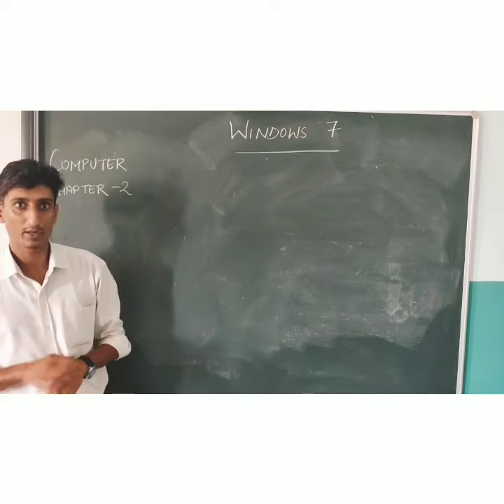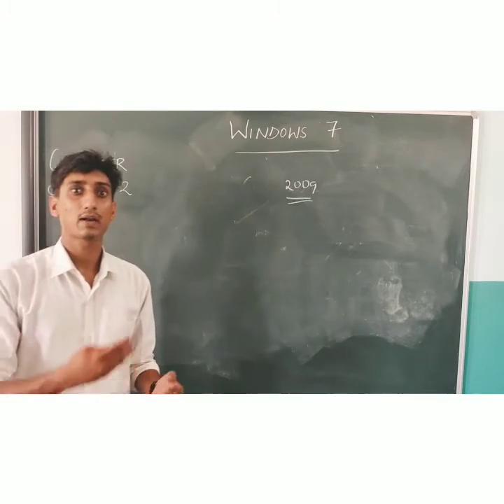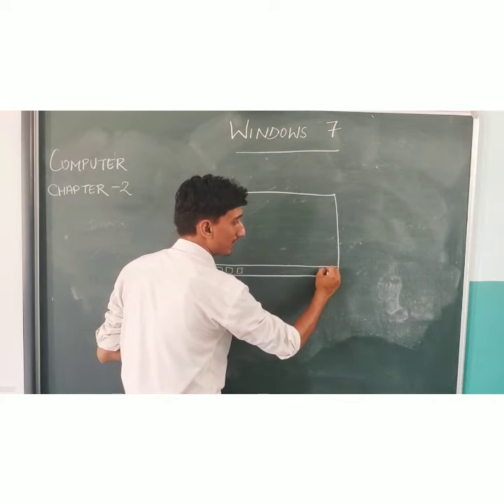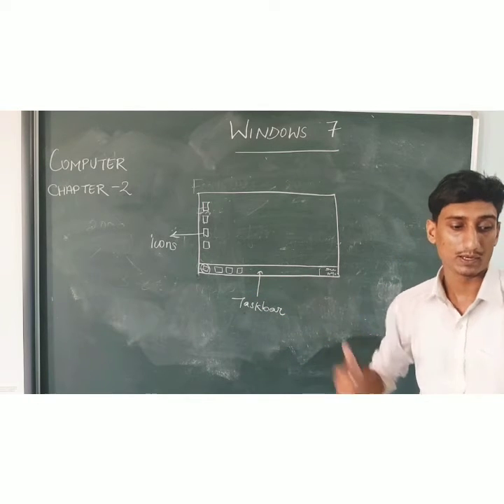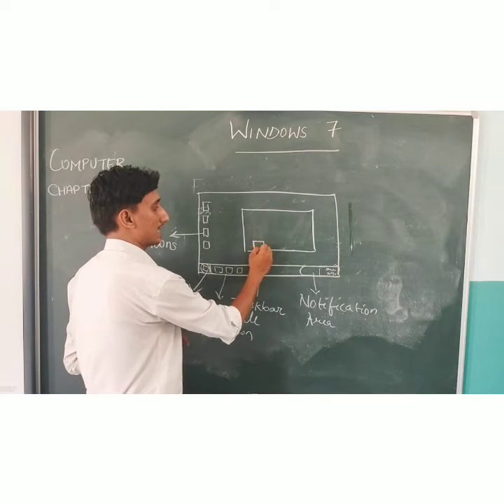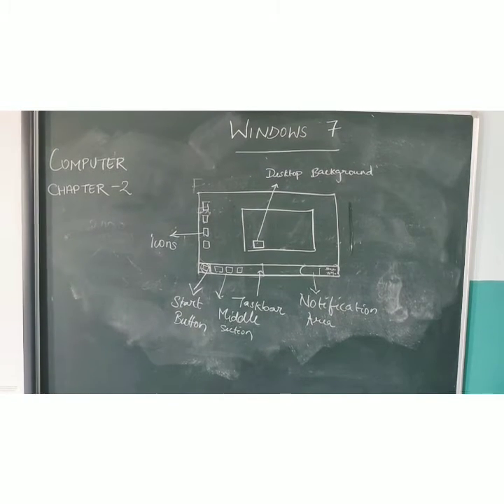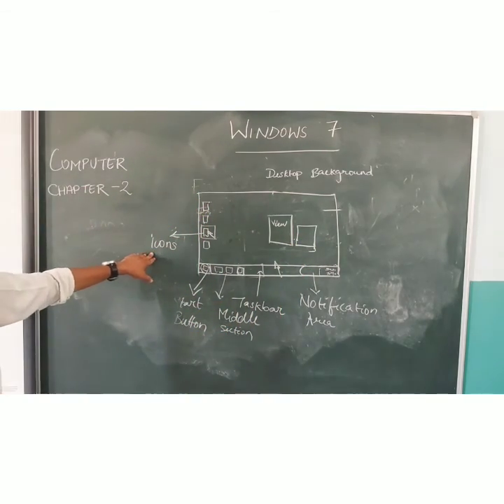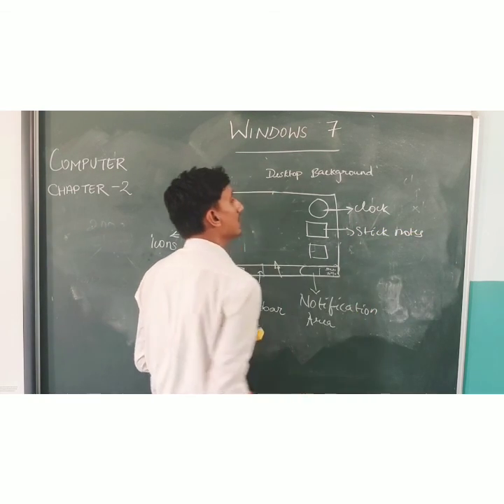Class 3 computer ch2 (window 7)